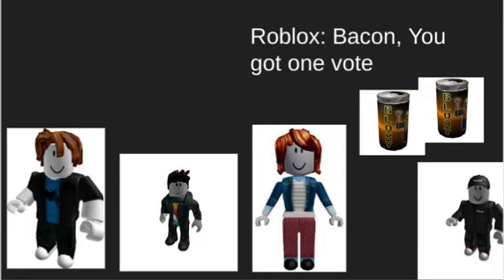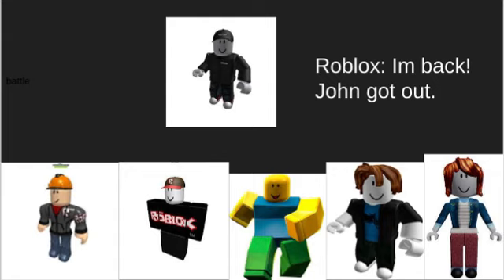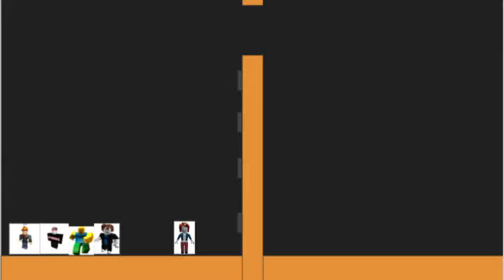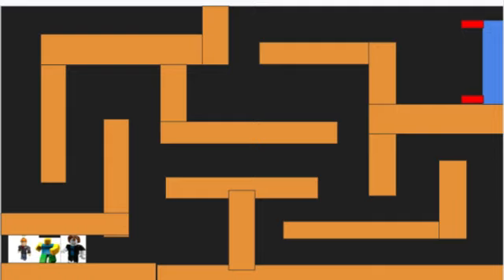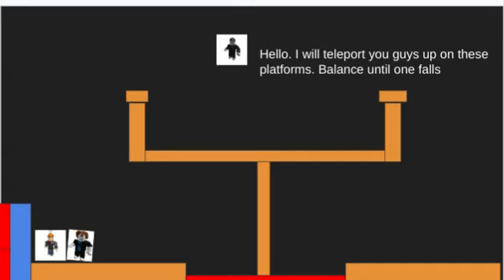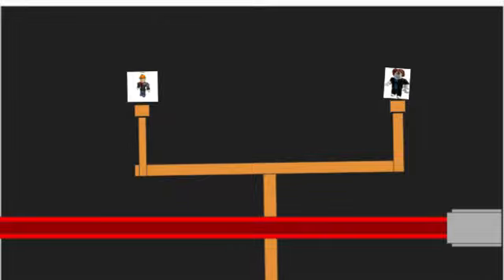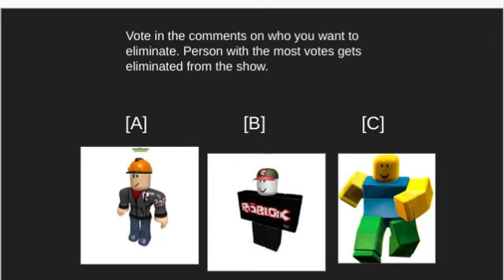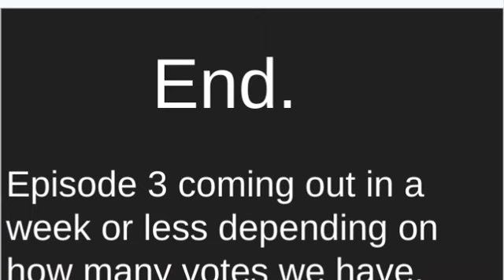Battle for cola 2: Don't Trip!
Battle for cola 2.